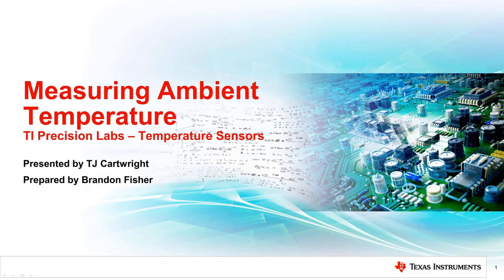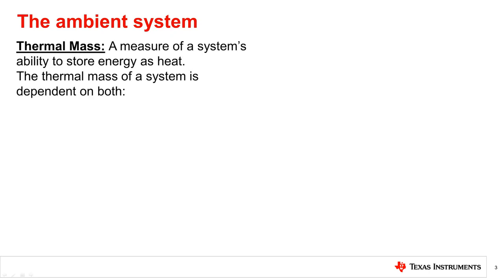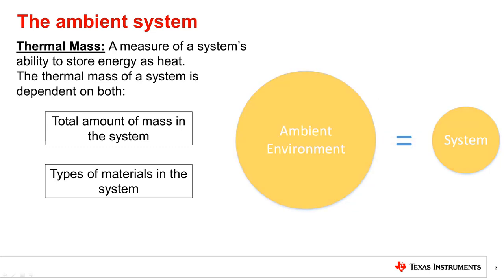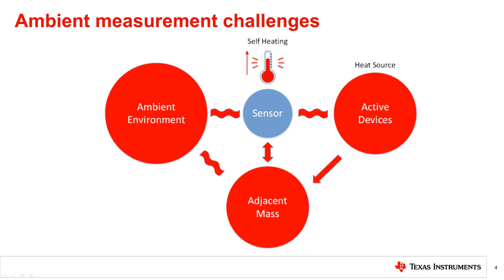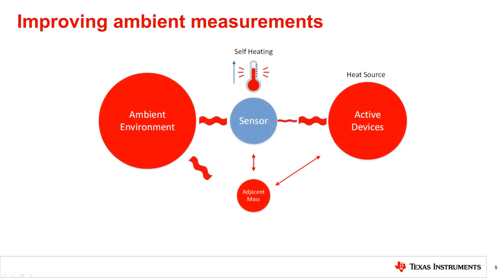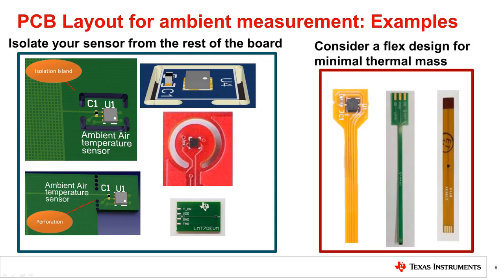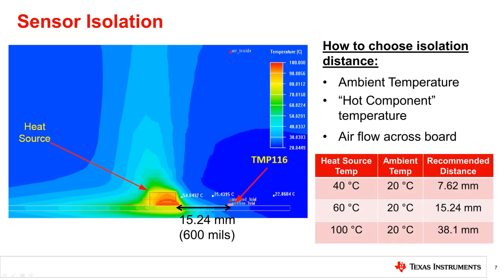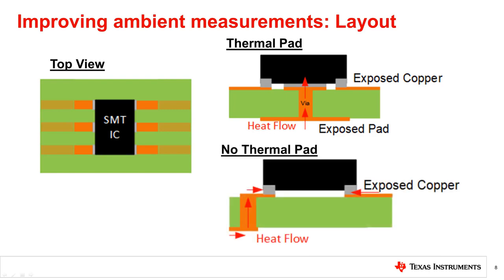How to monitor ambient temperature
Ask questions and interact with the authors in the TI Precision Labs – Temperature sensor forum on E2E™.

This section of the TI Precision Labs - Temperature sensors series explains
design considerations for ambient temperature monitoring. This video outlines
the characteristics of the ambient environment, introducing the sensor types
for ambient measurement. We'll dive into the challenges of taking ambient
measurements and layout techniques to improve ambient measurements.